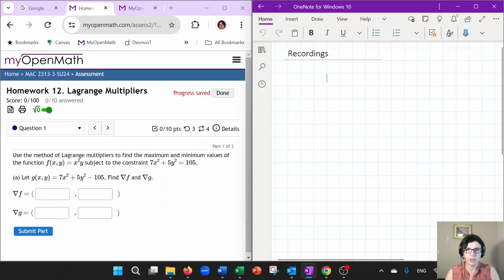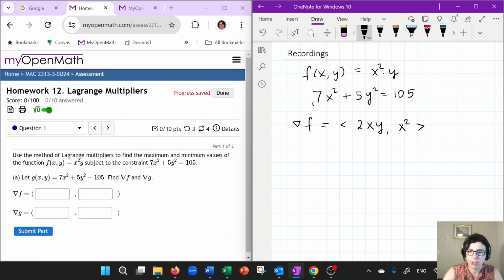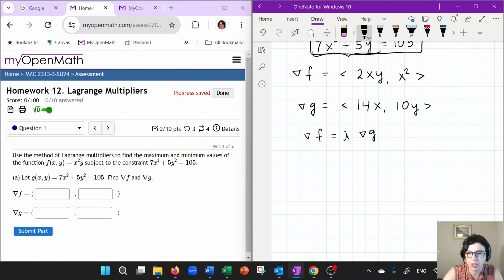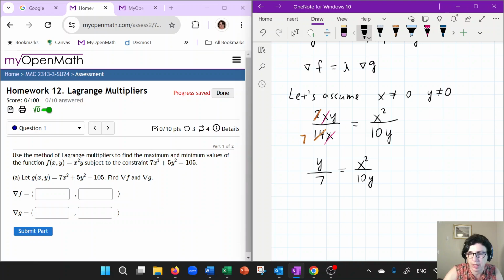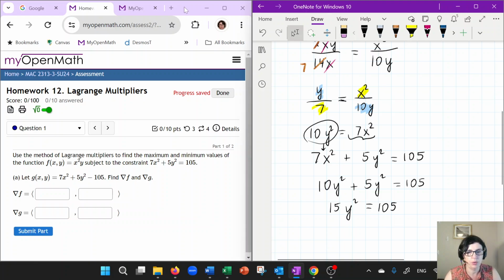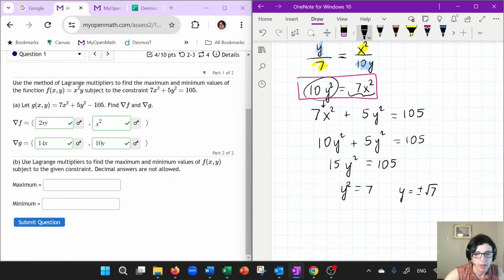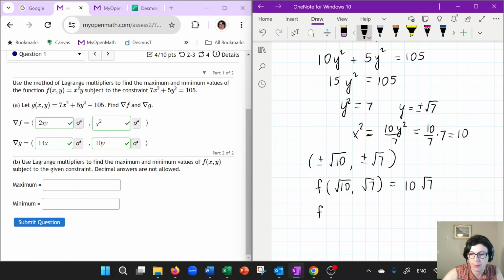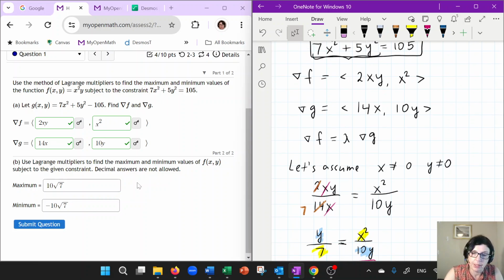Lagrange Multipliers Example 1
00:00 Finding the gradients
01:22 About Lagrange multipliers method
02:41 Setting up and solving the proportion of gradients
03:33 Using the constraint to solve for unknowns
05:43 Figuring out the maximum and minimum
07:04 Why x or y = 0 are not solutions